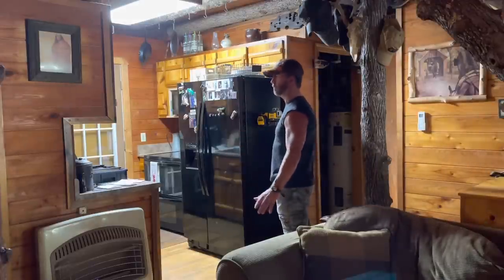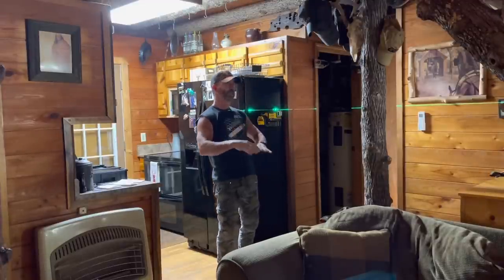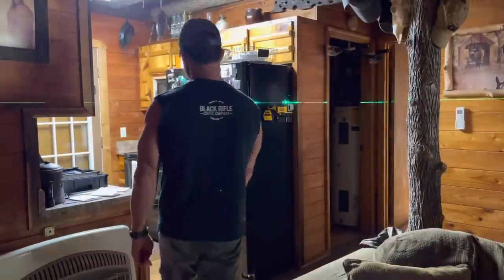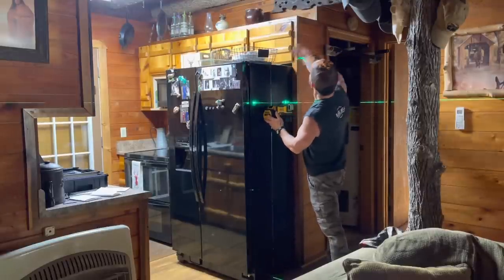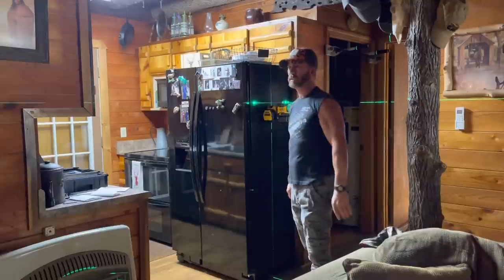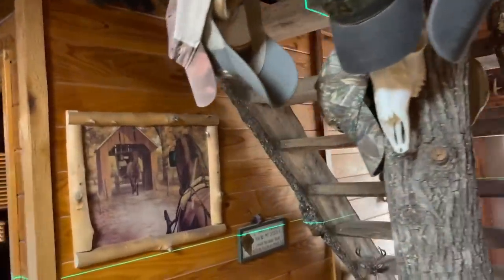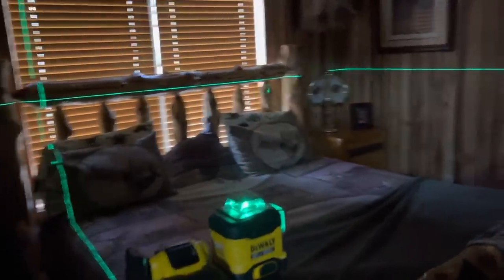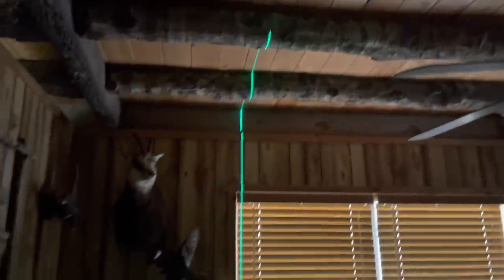Redneck Product Review: Dewalt Laser Line. Old School Carpenter Turned High Tech!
Also, I’m not sponsored or paid in any way for this video. Will let you know how good it is once we start building our next project!

Preciate Y’all!